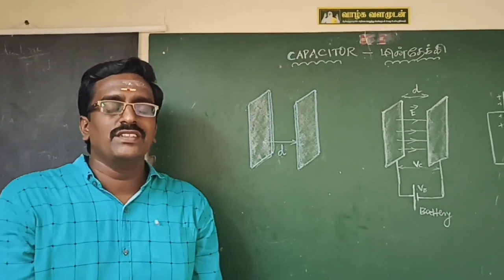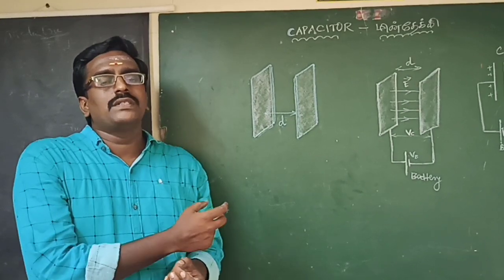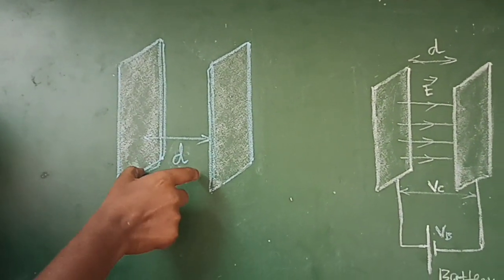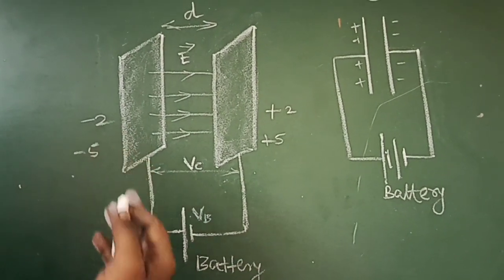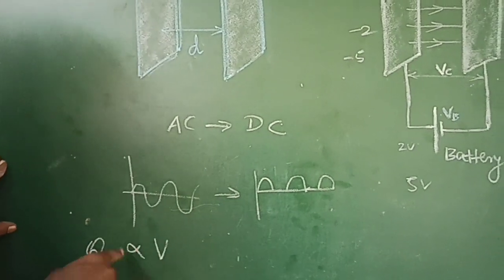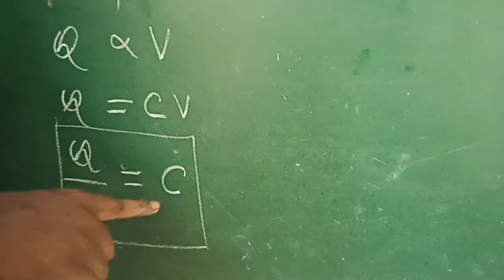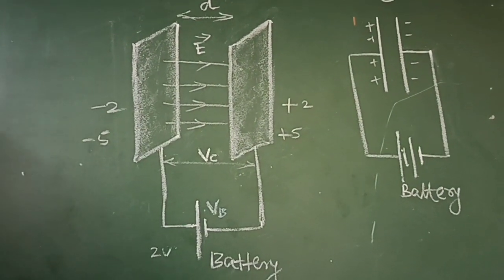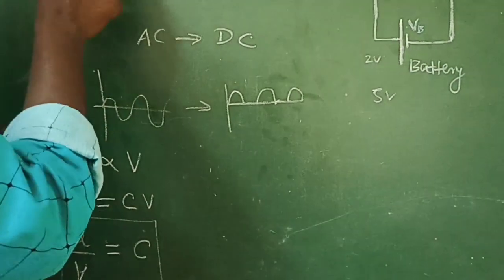XII - PHYSICS-UNIT - 1-ELECTROSTATICS-1.8.1 A Capacitor & It's Capacitance